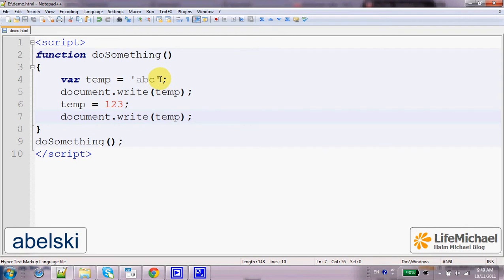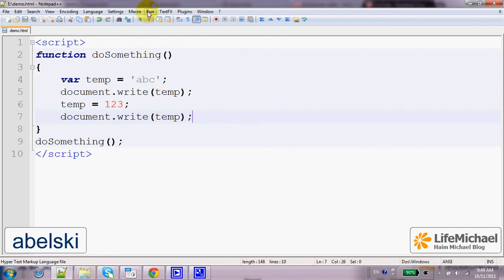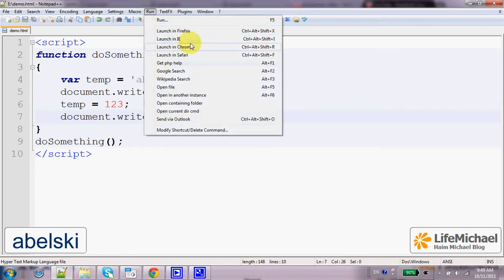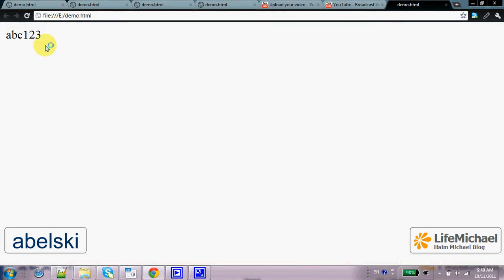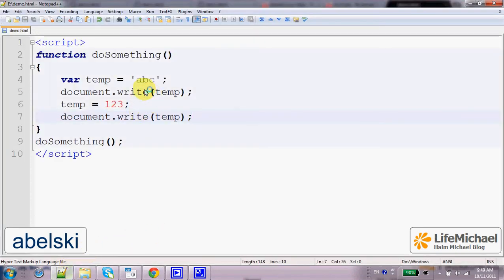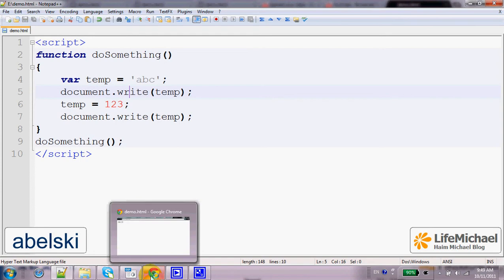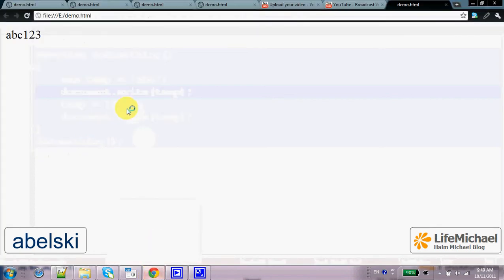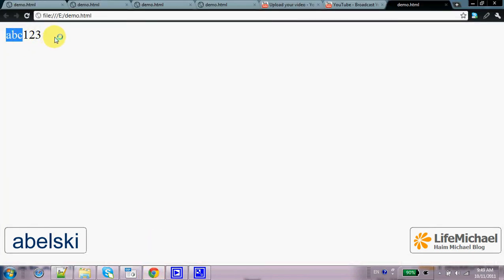JavaScript Variables are Loosely Typed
This short video clip explain the meaning of having loosely typed variables.